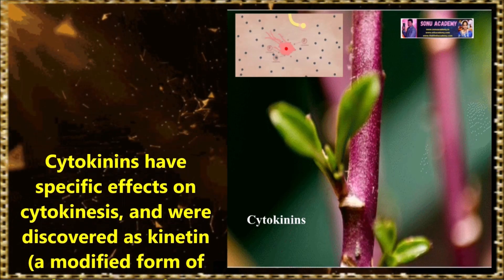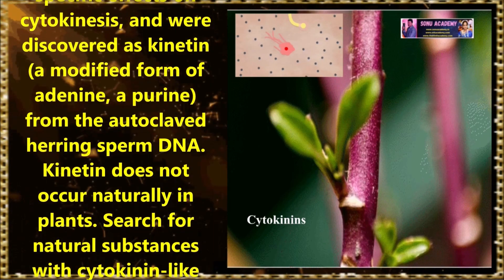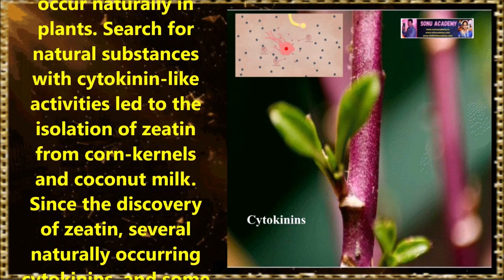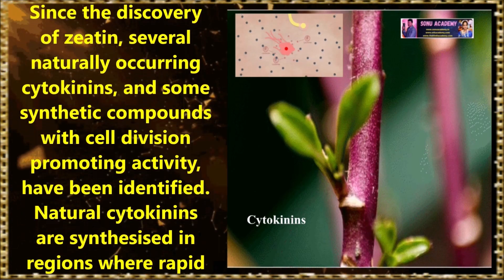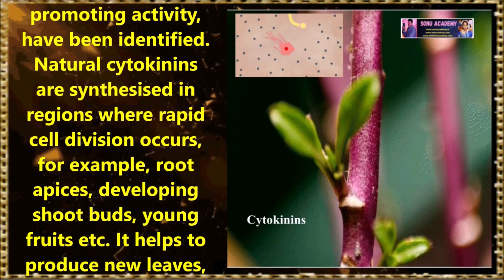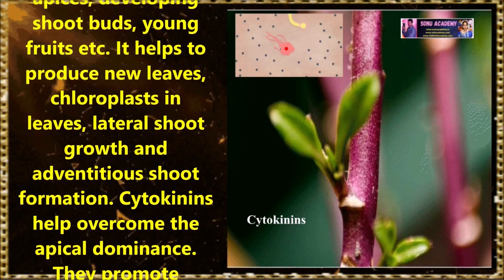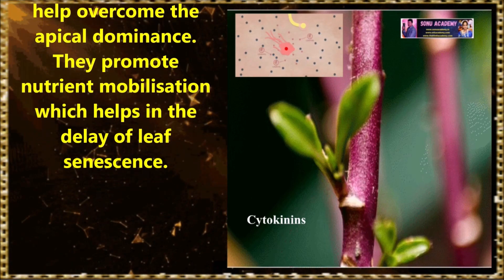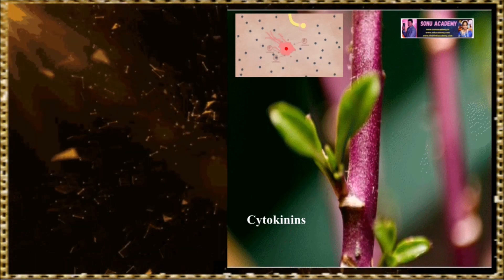Cytokinin's | Chapter 15 | Biology | Plant Growth And Development | CBSE-XI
Cytokinins have specific effects on cytokinesis, and were discovered as kinetin (a modified form of adenine, a purine) from the autoclaved herring sperm DNA. Kinetin does not occur naturally in plants. Search for natural substances with cytokinin-like activities led to the isolation of zeatin from corn-kernels and coconut milk.